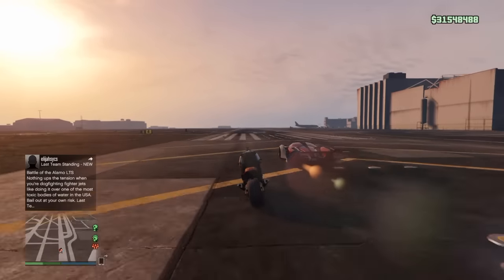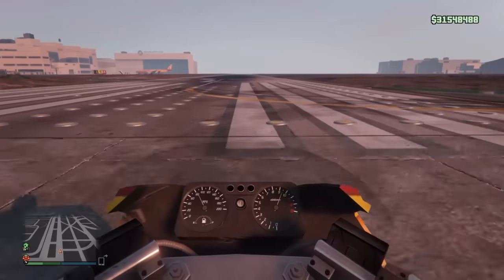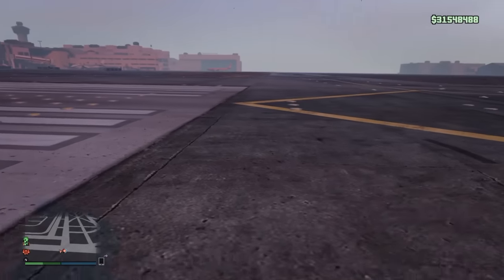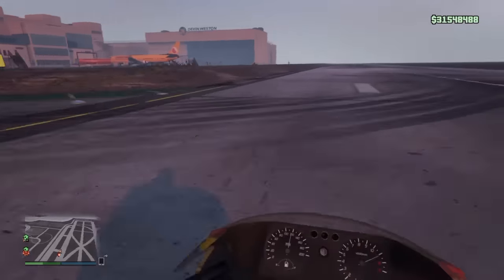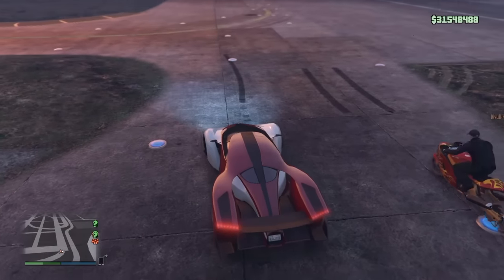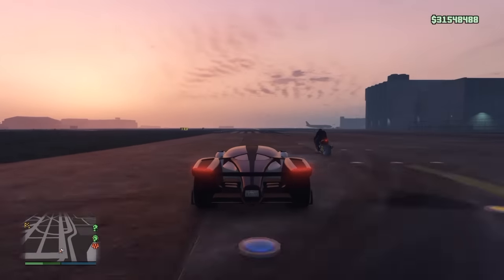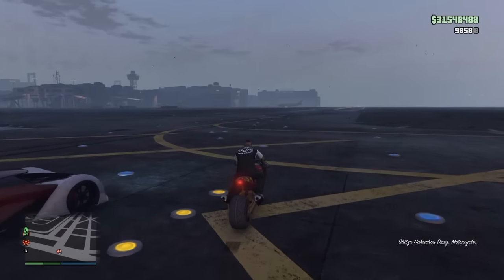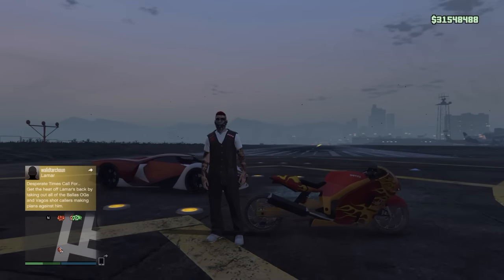GTA Online - NEW Fastest Land Vehicle?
Video of me testing the hakuchou drag against the x80 proto to see what the fastest land vehicle is. The X80 was the previous fastest car in the game.